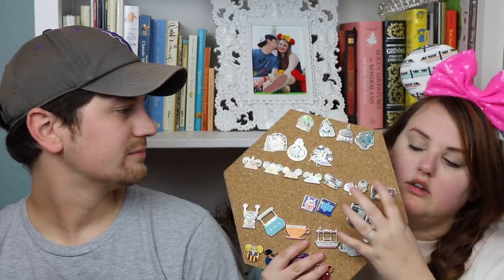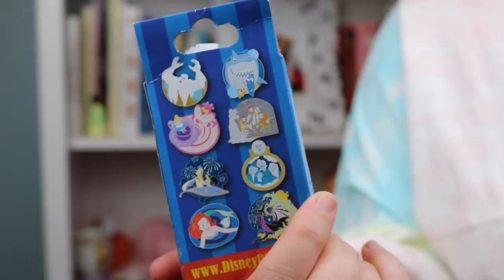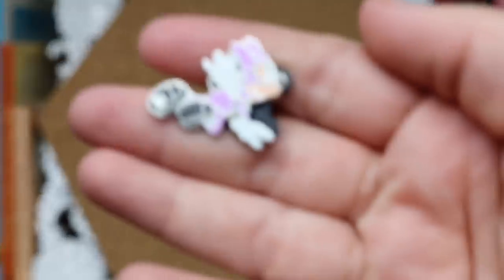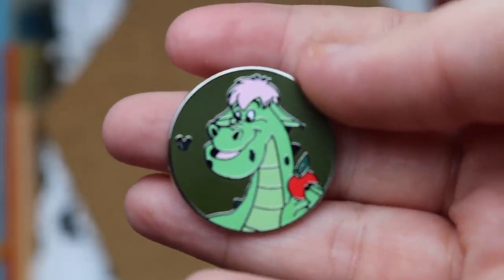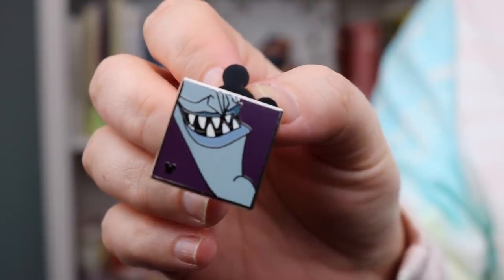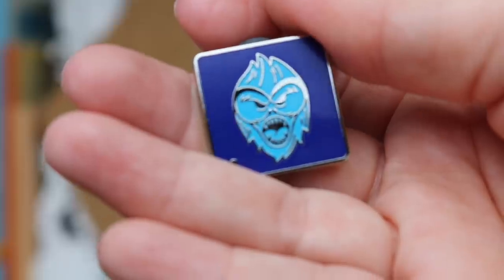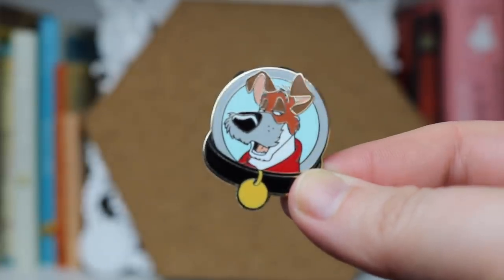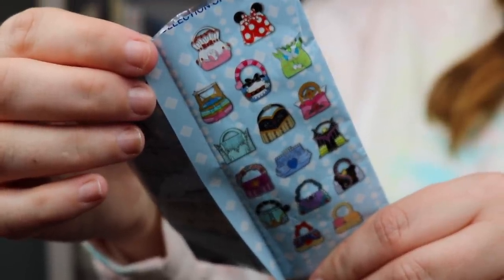Mystery Pins! | Disney At Heart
We're so happy to share our version of the magic with you!

BRITT'S EAR SHOP
Main Street Ears:

Other ways to keep up with Main Street Ears

Lots of Disney World Vlogs coming!

°o° Instagram | @Disney_AtHeart

°o° Twitter | @JAREDANDBRITT

°o° Pinterest | Disney At Heart